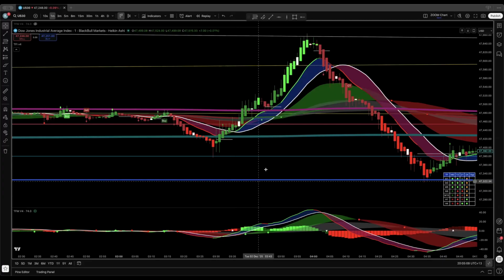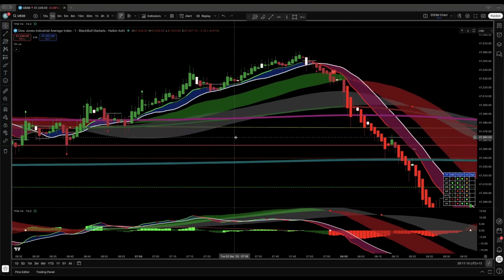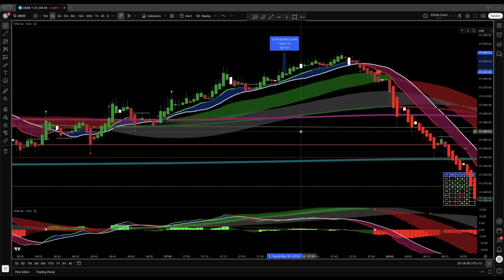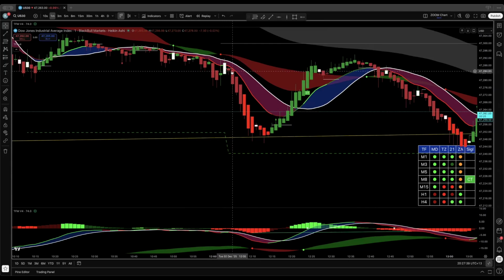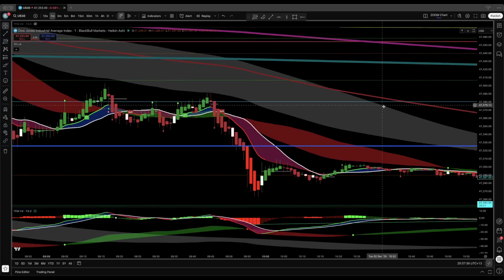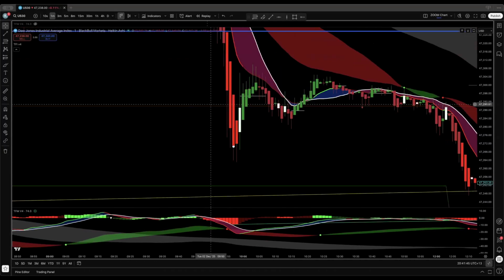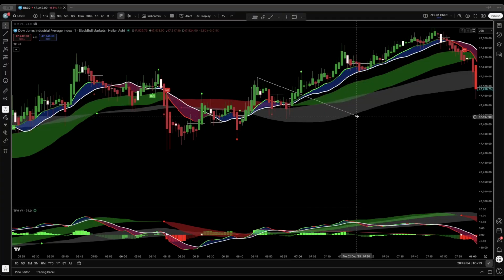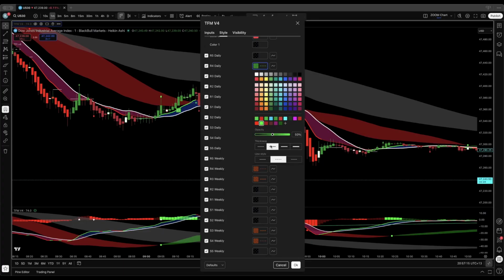How to Enter a Trade That’s Taken Off Without You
Missing a big move is frustrating… but entering late is dangerous.
In this session, Tim breaks down exactly how to safely enter a trade that’s already moving — without chasing, guessing, or forcing a setup.

Inside, you’ll learn the 10 Rules of Safe Re-Entry, how to read TrendZones with precision, how to spot early momentum on the MACD, and how to time entries during strong trends.

If you’ve ever opened your charts and thought:
“I missed the move… can I still get in?”
— this lesson changes everything.

🔟 THE 10 RE-ENTRY COMMANDMENTS

1️⃣ Wait for a Pullback (The Golden Rule)
A safe re-entry always begins with a pullback into liquidity:

back into the 1×, 3×, or ideally the 8× TrendZone

weak pullback candles = continuation

avoid entries far from the zone

2️⃣ Always Require a Signal
Never enter blind. Look for confirmation:

Buy/Sell signals

Bright histogram flip

TrendZone crossovers (3× / 8×)

Lightning bolts

Opening-range breakouts

Candle colour shifts

3️⃣ Use the Force Table for Instant Momentum Context
The table shows at a glance:

momentum strength

histogram state

SMA21 alignment

multi-timeframe zone alignment
It filters out bad trades instantly.

4️⃣ Watch for White Pullback Support/Resistance Lines
Small white lines = huge re-entry edge.
When they form during a pullback, they act as short-term S/R and dramatically reduce reversal risk.

5️⃣ Evaluate the TrendZones (1×, 3×, 8×)
Zone behaviour tells the truth about trend strength:

Expanding = continuation

Contracting = caution

All three aligned = Golden Re-Entry Setup

6️⃣ Identify Key Levels (Pivots, Trendlines, POC, VAL/VAH)
Safe re-entries commonly appear after price rejects a major level:

daily or weekly pivots

round numbers

major trendlines

opening range levels

high-volume zones

A respected level = a safer re-entry.

7️⃣ Check the Angle of the SMA21
Price follows the angle:

steep = strong continuation

flat = indecision

curling opposite = danger
Never re-enter against a weakening SMA21.

8️⃣ Confirm With a Pattern
Re-entry is strongest when paired with:

a trendline break

a pennant or wedge

a doji cluster (pullback exhaustion)
Patterns + signals = elite accuracy.

9️⃣ Evaluate Pullback Candle Strength

Weak = continuation likely

Strong = could reverse

Doji clusters = excellent re-entry timing

🔟 Avoid the “Big First Candle” (BFO Rule)
The big candle pulls traders in and traps them.
The real opportunity is always the pullback after the explosion.

How to safely enter trades already moving

How to avoid chasing and overtrading

How the TrendZones predict momentum

How to use new Reverse-Entry Triangles

How to combine signals for confidence

How to read pullbacks with precision

How to avoid the most common re-entry trap

🎓 FREE TRAINING & LINKS

Free Day Trading Foundations Course
4 videos + 64-page PDF